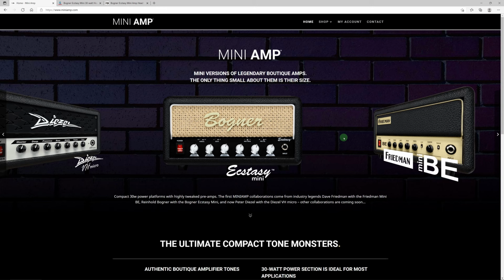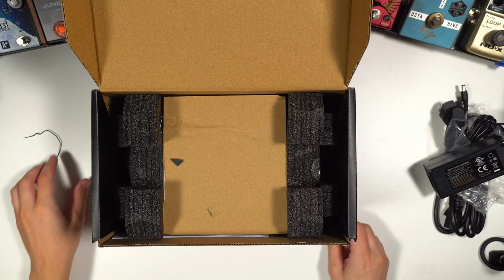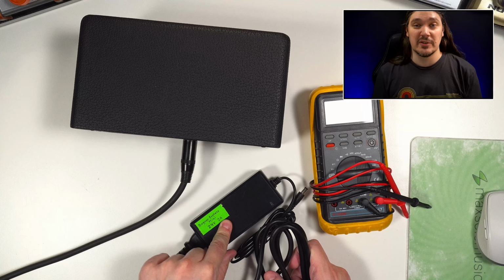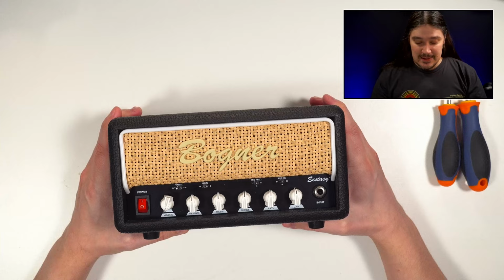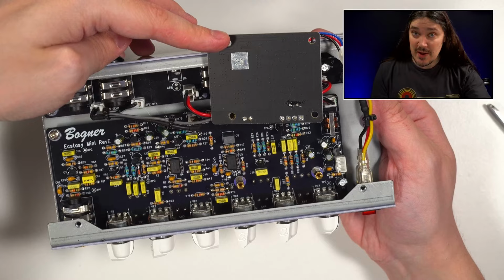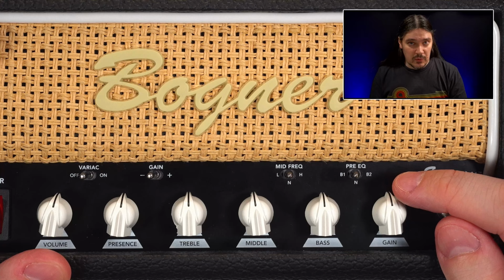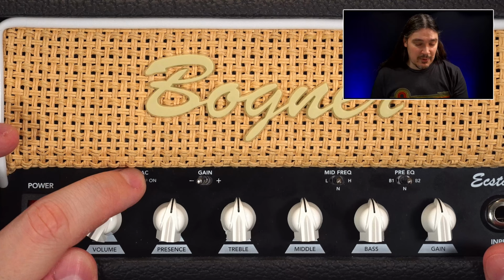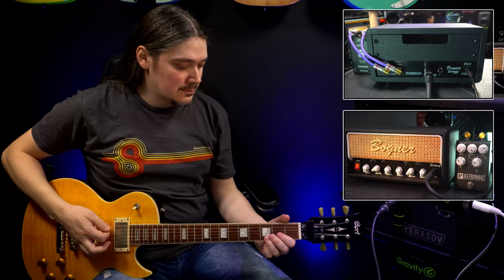Bogner Ecstasy Mini: Is It Any Good?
In this video: Bogner XTC (Ecstasy) Mini guitar amp: is it any good?

➤ Gear I use